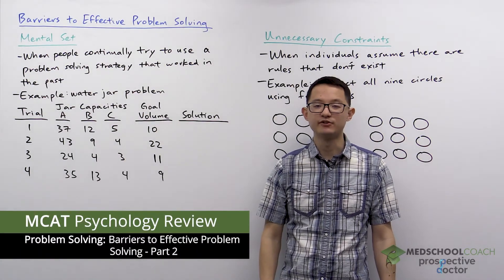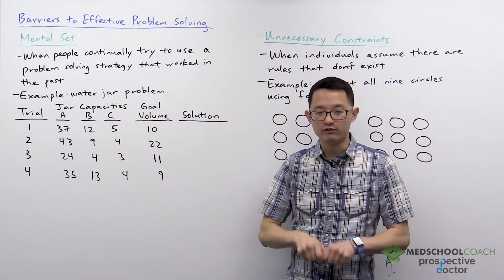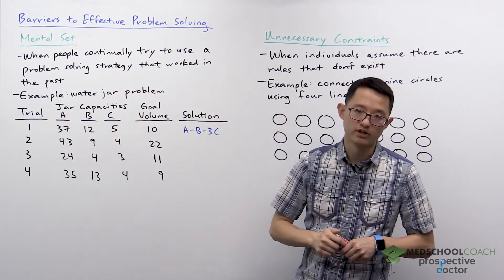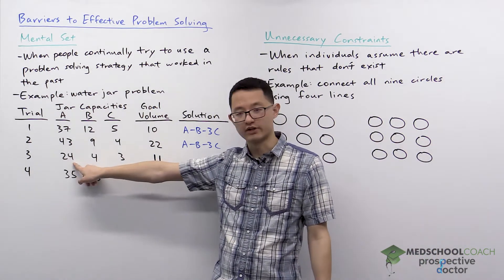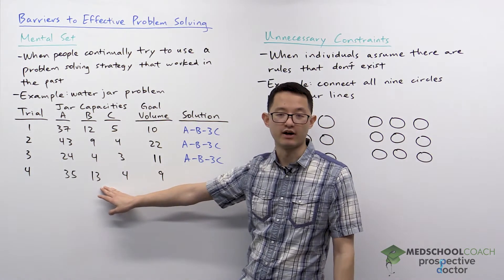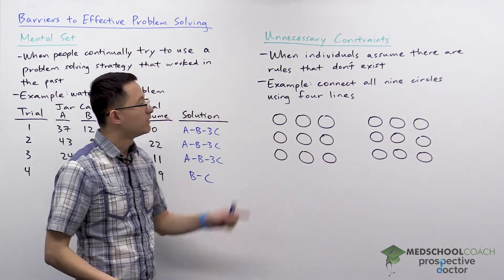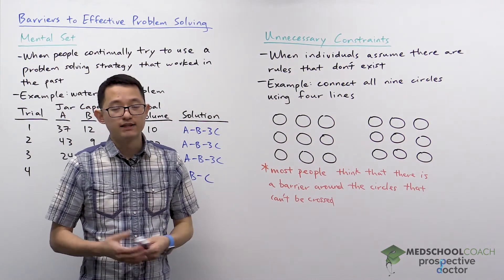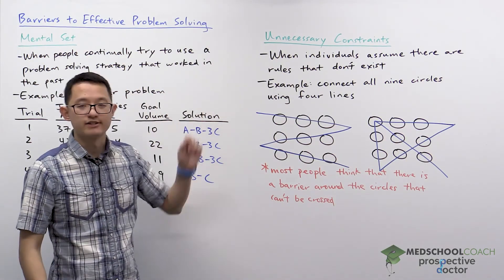Barriers to Effective Problem Solving – Part 2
Need help preparing for the Psych/Soc section of the MCAT? MedSchoolCoach expert, Ken Tao, will teach you Part 2 about barriers to effective problem solving. Watch this video to get all the MCAT study tips you need to do well on the psychology section of the exam!

Mental Set

A mental set is the collection of problem-solving strategies that have worked for a person in the past. Take the Water Jar Problem as an example, where there are three empty water jars that can hold different volumes of fluids. Jar A can hold 37 cups of water, Jar B can hold 12 cups of water, and Jar C can hold five cups of water. The problem’s task involves filling and emptying the jars as many times as necessary to measure out 10 cups of water. The solution is to fill up Jar A with 37 cups of water. This is poured into Jar B, which removes 12 cups of water and leaves 25 cups of water in Jar A. Jar A is then poured into Jar C to remove five cups of water. This is done three times to remove 15 cups of water, leaving 10 cups of water in Jar A.

In trial two of the Water Jar Problem, Jar A can hold 43 cups of water, Jar B can hold nine cups of water, and Jar C can hold four cups of water. The goal is to measure out 22 cups of water. When presented with this problem, most people want to try the same solution that worked for trial one of the problems, allowing them to solve trial two faster. If Jar A is filled with 43 cups of water and poured into Jar B, nine cups of water will be removed, leaving 34 cups in Jar A. If Jar A is poured into Jar C three times, it will get rid of 12 total cups of water, resulting in 22 cups in Jar A.

Trial three of this problem is solved in the same way, and people solve trial three even quicker than the first two trials. Jar A holds 24 cups of water, Jar B holds four cups of water, and Jar C holds three cups of water. The goal is to measure out 11 cups of water. Jar A is filled with 24 cups of water and poured into Jar B to get rid of four cups of water. The remaining 20 cups of water in Jar A is poured into Jar C three times to get rid of nine total cups of water, resulting in the final goal of 11 cups of water.

In trial four of this problem, Jar A can hold 35 cups of water, Jar B can hold 13 cups of water, and Jar C four cups of water with the final goal of having nine cups of water. This is the easiest of the trials. However, after solving the first three trials, most people have a long, difficult time solving this one. This is because they attempt to solve it with the same strategy that worked for the last three trials, filling Jar A with 35 cups of water, pouring it into Jar B to yield 22 cups of water, and then pouring it into Jar C three times. However, this leaves Jar A with 10 cups of water, which is not the goal volume. The answer is simple and involves filling Jar B with 13 cups of water and pouring four cups out into Jar C to end with nine cups of water. Despite this being the simplest trial, mental set causes many to struggle to solve it.

Unnecessary Constraints

An unnecessary constraint is another barrier to effective problem solving and occurs when individuals assume that there are rules that don’t actually exist. For example, in the previous problem, nine circles need to be connected using four lines. The unnecessary constraint that most people believe is that there is a barrier around the circles that can’t be crossed. With this unnecessary constraint, drawing four lines to connect the nine circles is impossible. However, without this unnecessary constraint, there are several possible solutions, two of which are depicted, demonstrating how problem-solving can be made easier by removing unnecessary constraints.

To surpass barriers to effective problem solving, such as mental set and unnecessary constraints, it is necessary to think outside of the box and not be restricted to past strategies or constraints that don’t actually exist.

MEDSCHOOLCOACH